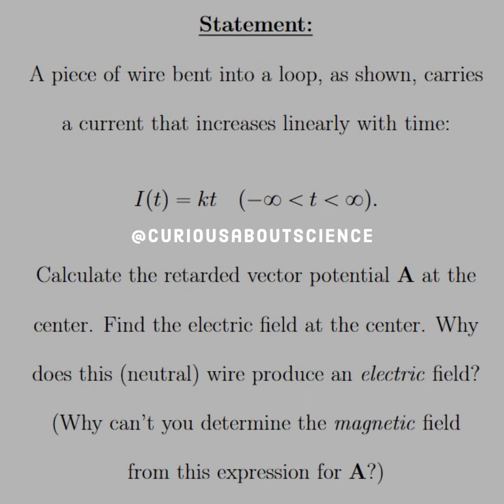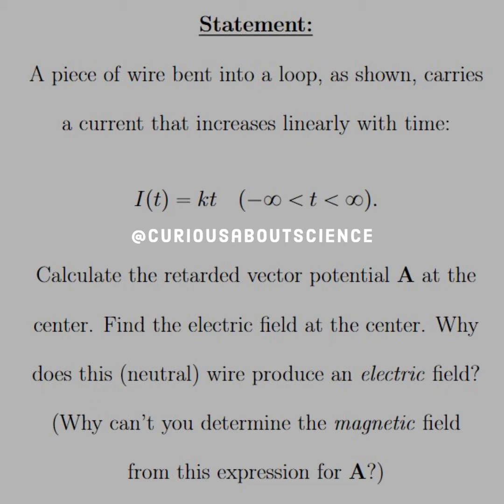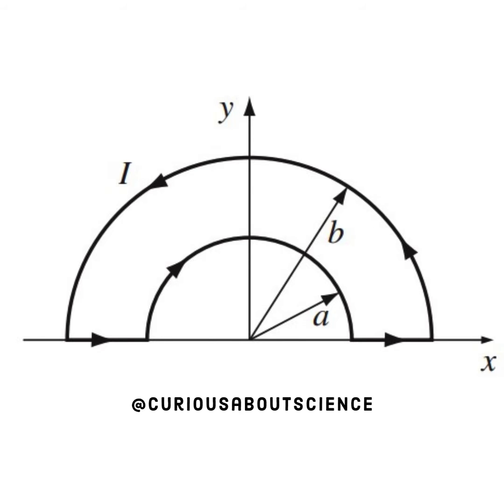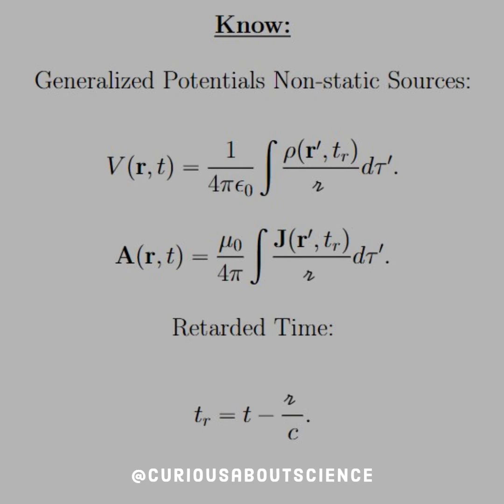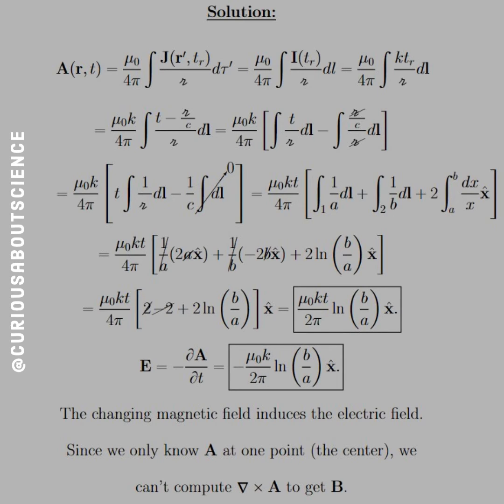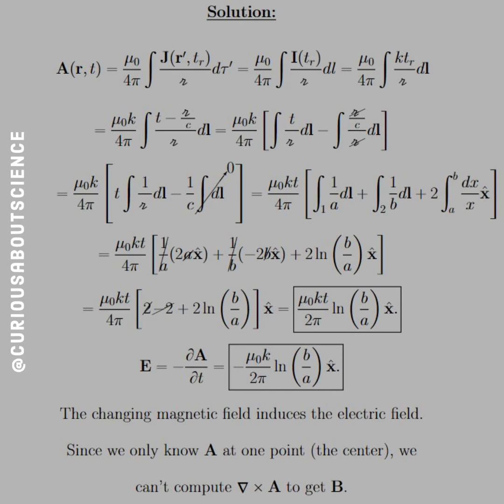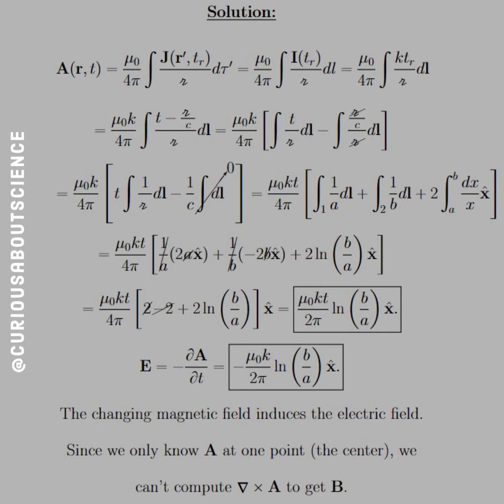Problem 10.12 - Continuous Distributions, Retarded Potentials: Introduction to Electrodynamics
◉ Vector calculus welcome back!! The complete loop ∮dl=0 (all cancel). The rest you just need to segment away with proper line integrals and simplify carefully.

◉ I hope this starts to emphasis how to work with the retarded times, and how the geometry makes a difference. More on these configurations coming very soon!

• Happy Learning!